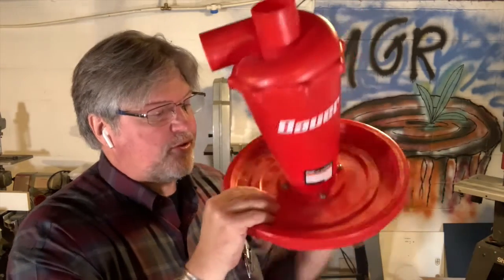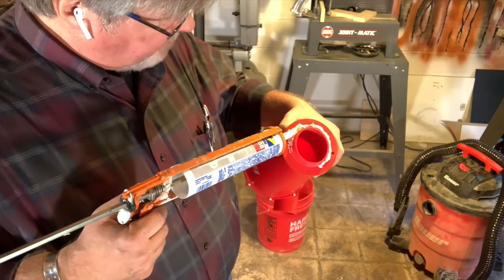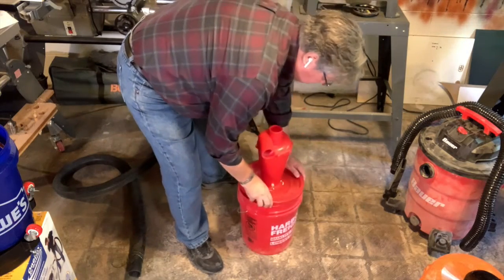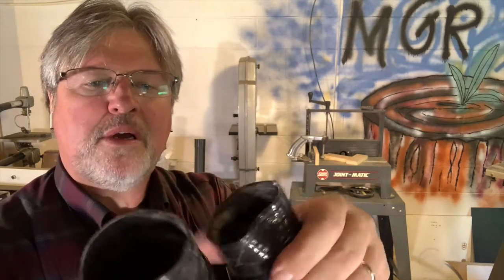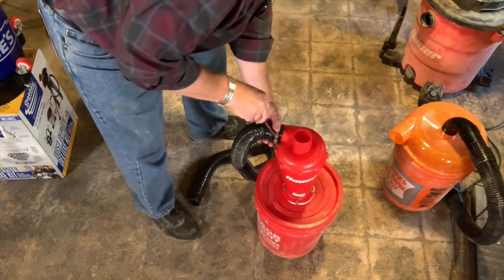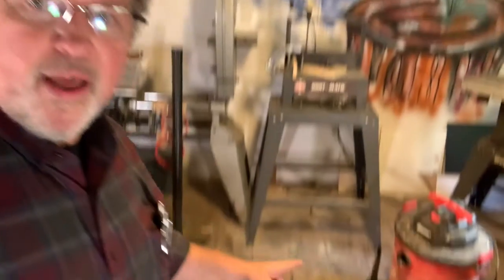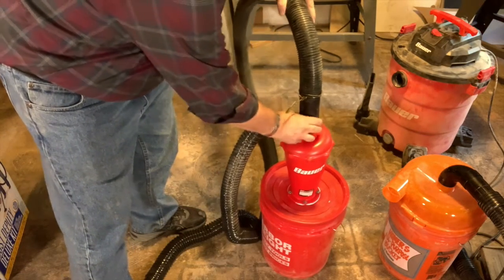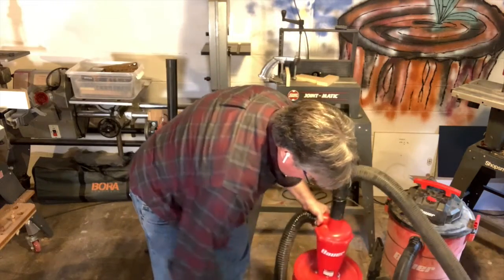Bauer Cyclone Take 2: Deal or Dud? Not a Fair Fight?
This video is a much-requested follow-up of my previous video, which is now UNLISTED, but you can view
This is by no means an exhaustive review but is my real shop experience with the new Bauer™ 2052-BDS Cyclone Dust Separator Kit from Harbor Freight.  I look forward to your Questions, Comments, and Cheap shots and we'll address them in the mid-week follow-up video.

🟢 This is the bucket dolly I purchased They are cheaper at Walmart.
🟢 The Bauer™ appears to be "inspired" by the popular American-made Dust Deputy™ Anti-Static Cyclone Separator from Oneida™. Here's that separator on Amazon for comparison
🟢 Here's an Amazon search for shop vacuum-powered separator options
🟢 This is the remote switch I use to control my shop vacuum

Here's the link to Phil Thien's discussion group where you'll find lots of information on his creation

According to Harbor Freight's listing, the BAUER™ Cyclone Dust Separator Kit for 5 Gallon Buckets attaches to your shop vac to separate heavier debris and particles before they can clog your vacuum's filter. The BAUER™ dust separator uses the same cyclone technology as industrial dust collectors and high-end vacuum cleaners to improve vacuum efficiency, prevent clogging, extend filter life.

Eliminates suction-robbing clogs by separating 99% of dust and debris
Increases the lifespan of vacuum filters
Compatible with most wet/dry vacuum hoses
Suitable for wet and dry cleanups